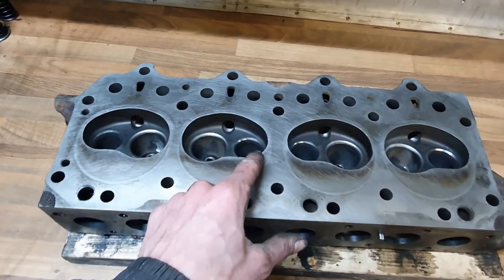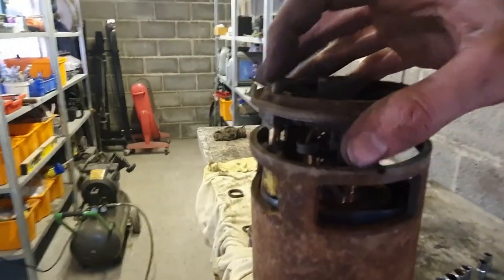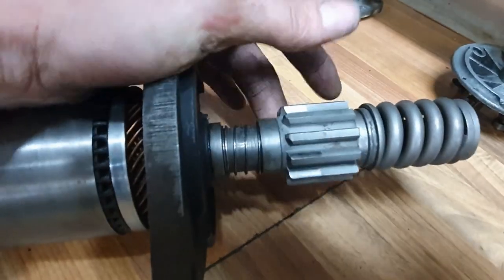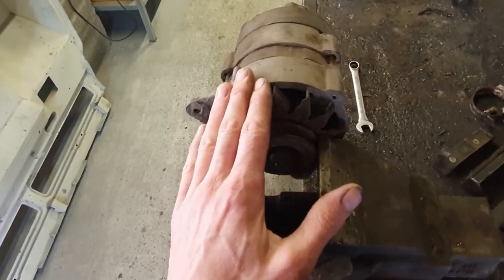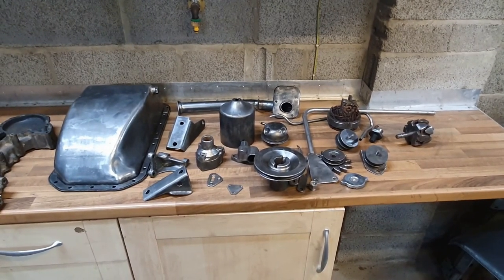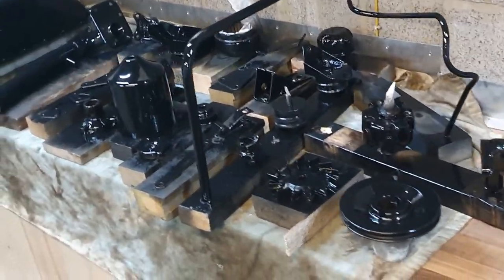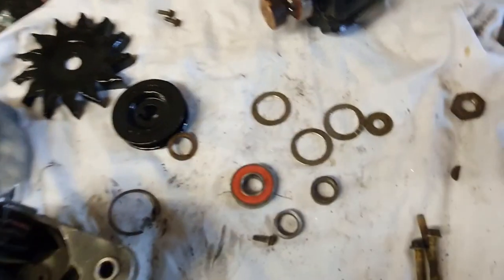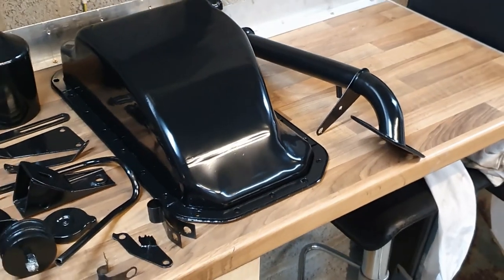Should you port your Land Rover Head? - Painting Parts - 15Land Rover Series 3 Project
In this video I have a 5 minute attempt to port the head before realising I'm wasting my time, then I get all the exterior engine parts cleaned up and painted.